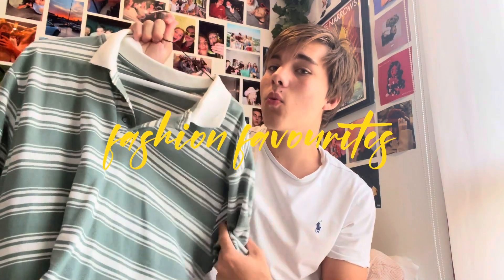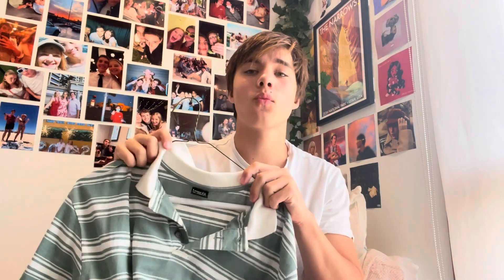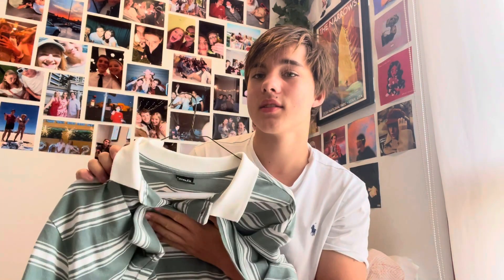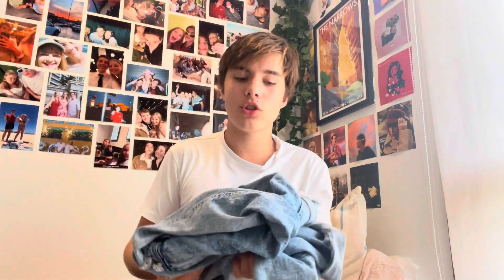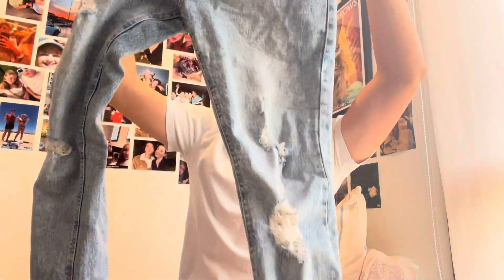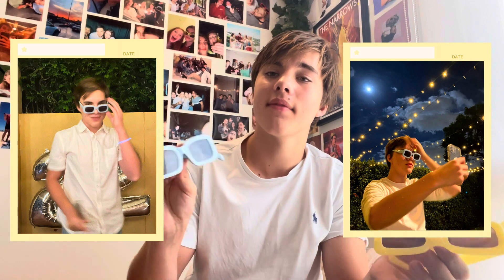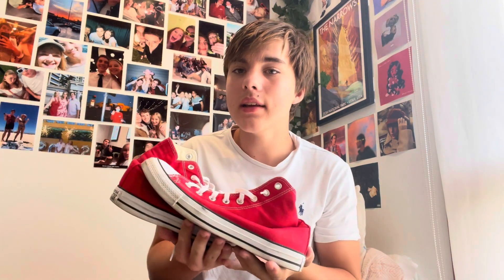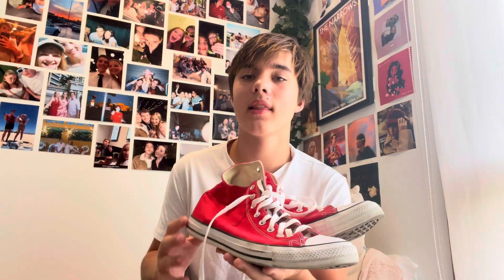january favourites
hey everyone. as im posting this im about to go back to school🤮 anyway I will try to post once a week during the school year but no promises because I am extremely stressed about failing school, not getting in the right uni let alone choosing a course and...yeah im a bit worried. but nevertheless, I will try my hardest to produce content for u guys because even tho this year will be stressful, its gonna be filled with great moments that I would love to share with y'all

luv ya